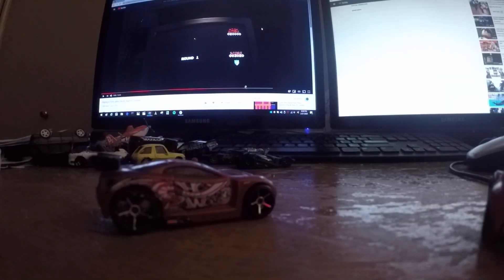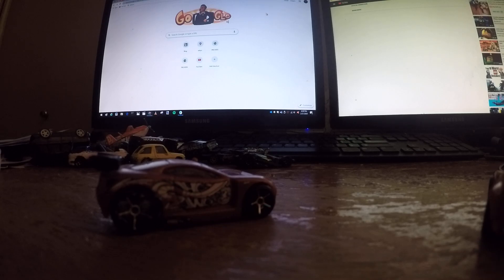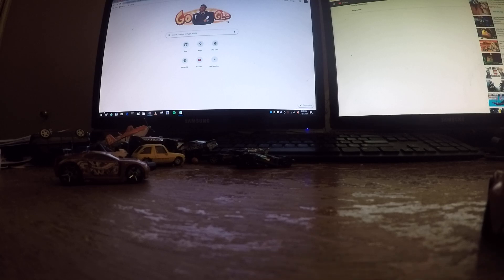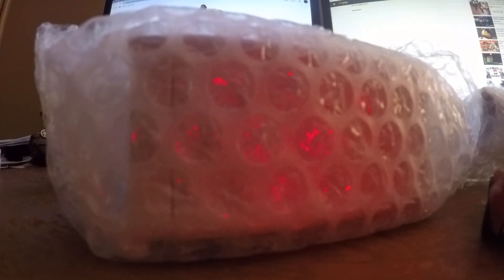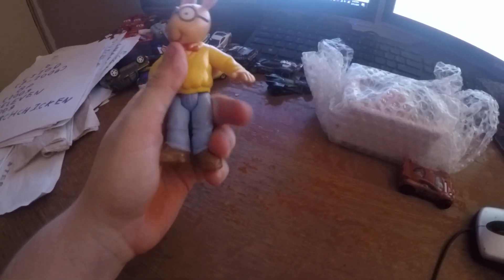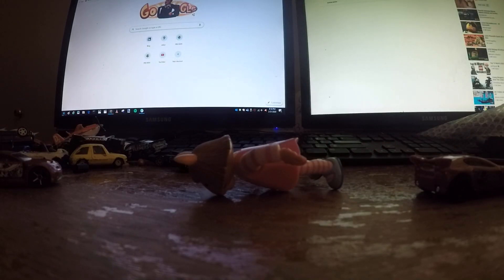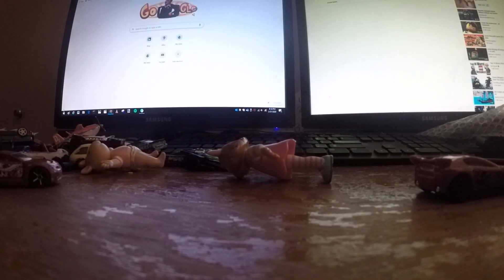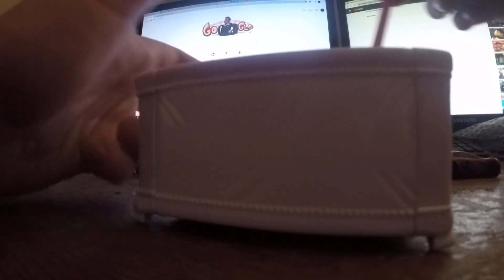Super Mario Brandon - Arthur Toys Previewed